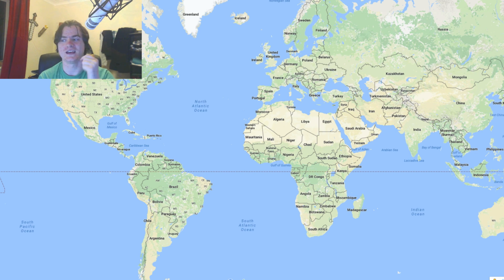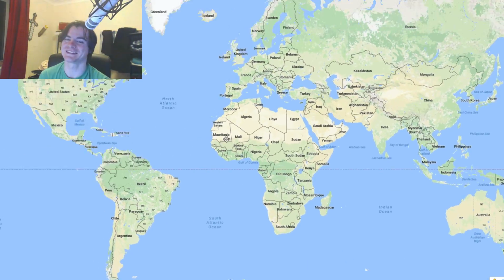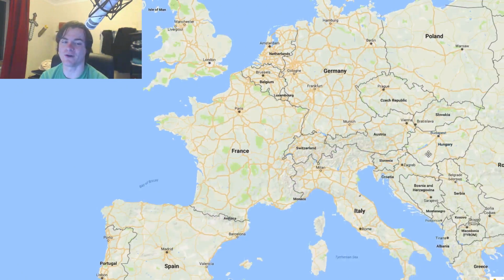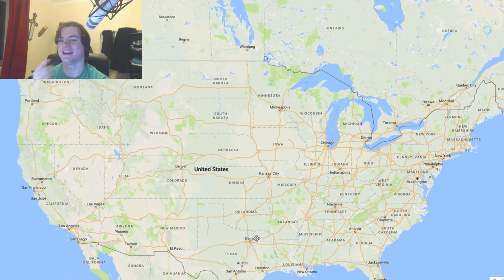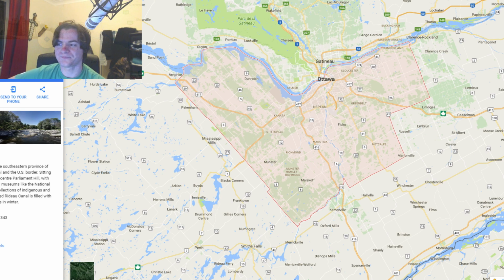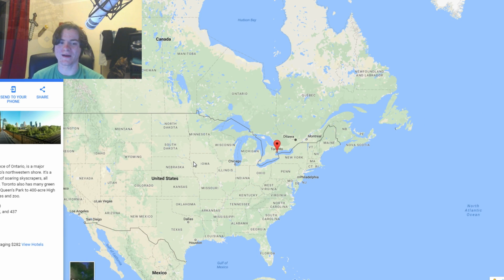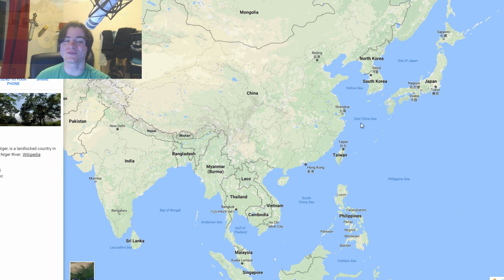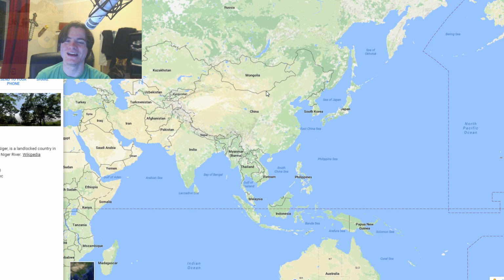Biggest Geography MISTAKES.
I've made some mistakes. here they are!

If you want to see a specific type of video (travel, a particular lets play or the geography stuff) check here: